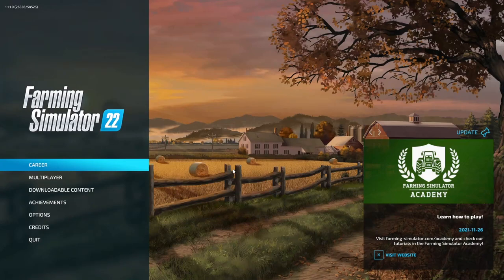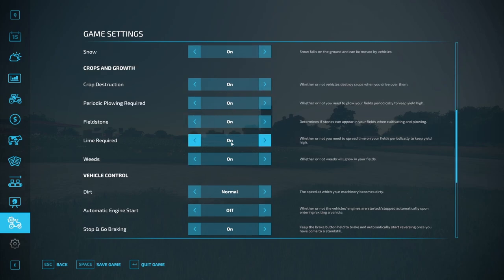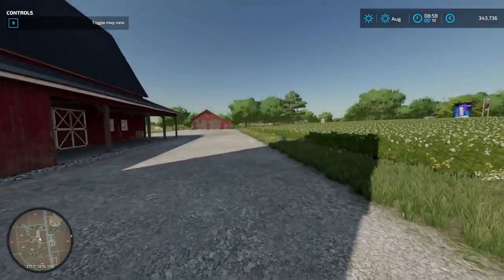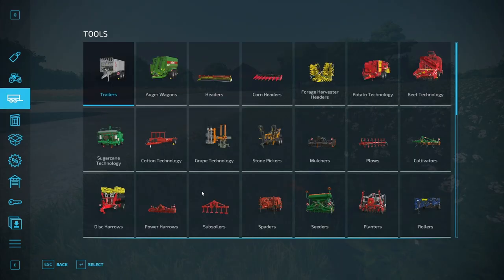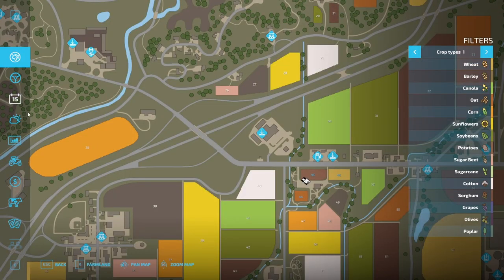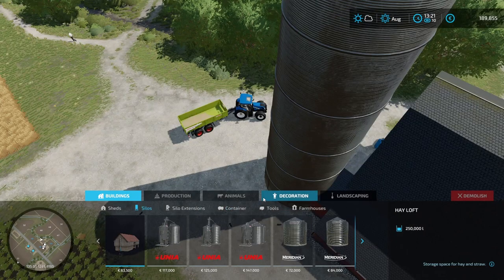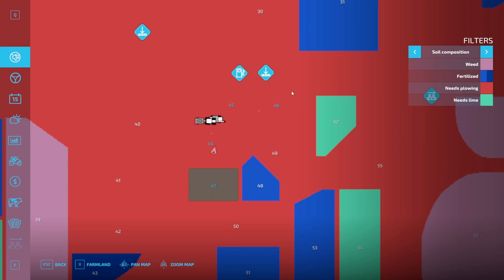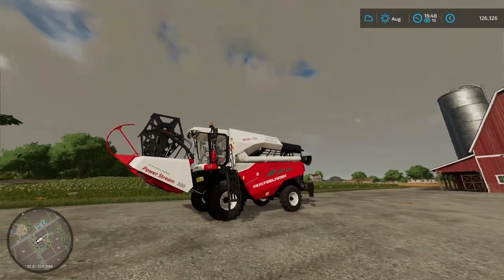Becoming a Farmer! | Farming Simulator 22 - Organic Farming Challenge | E01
In this episode we are buying our very first farm and buying our first machinery, as well as harvesting the crops that the previous owner left us!

✔️ Welcome to the farm! This is a series where I play Farming Simulator 22 but with a twist, I'm farming organic! So we can't use things like regular fertilizer and herbicide, we have to use things that are natural and doesn't hurt the environment!

PLAYLIST_LINK_HERE